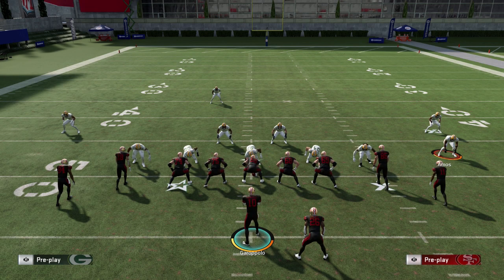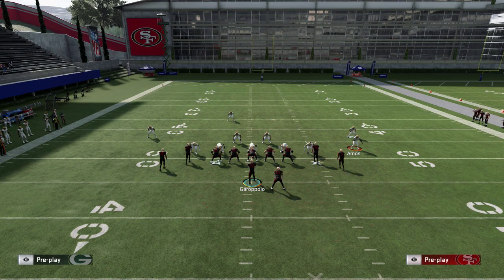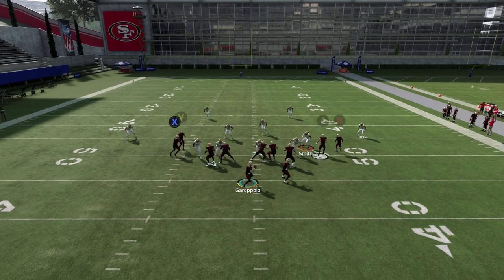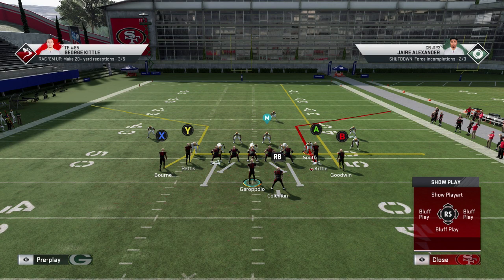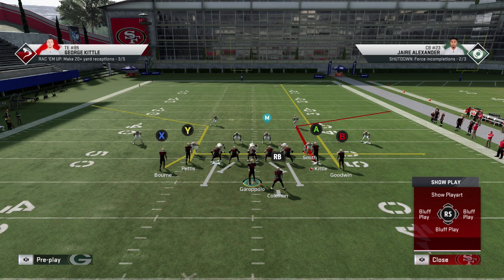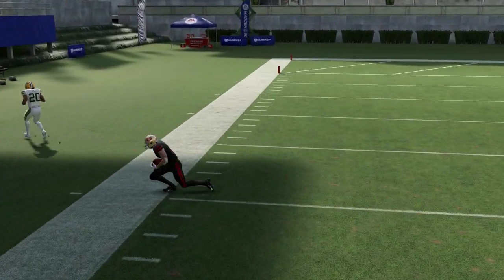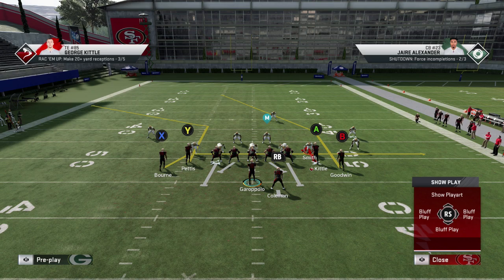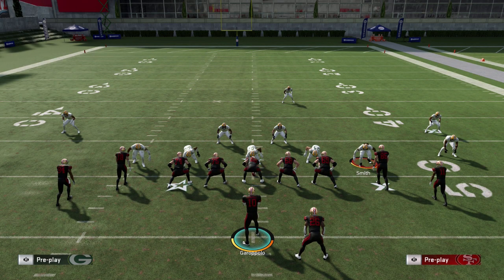Throne Y Out HB Swing 3